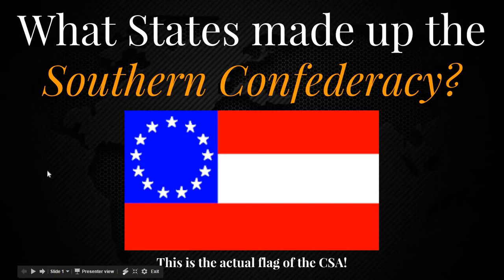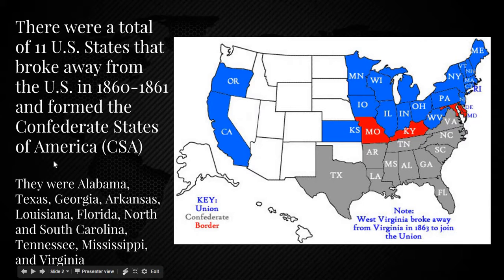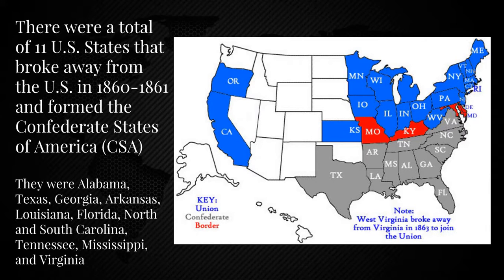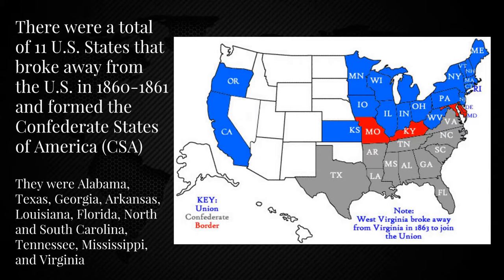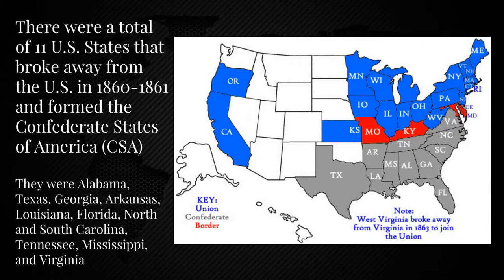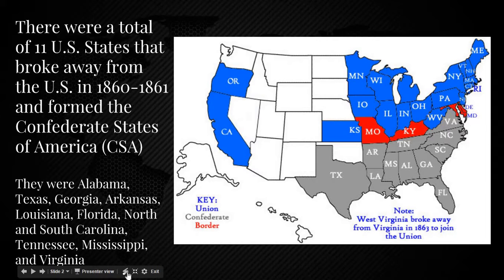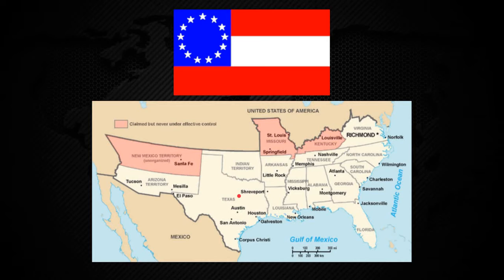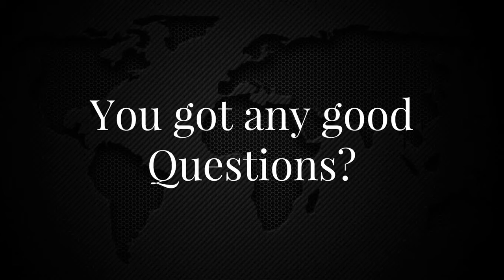What States made up the Southern Confederacy?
A small little video about me listing the 11 U.S. States that left the Union from 1860 to 1861